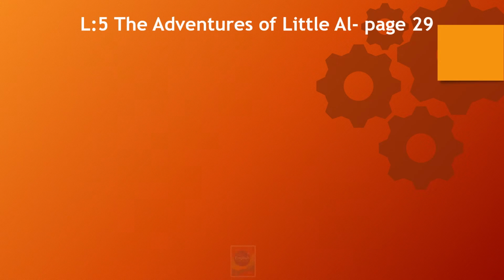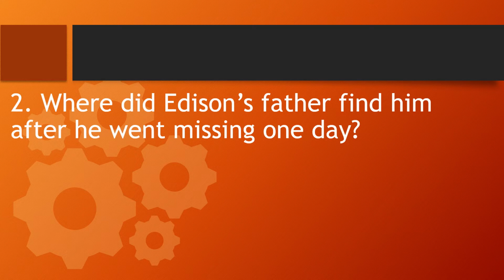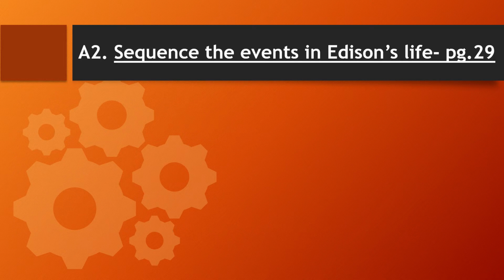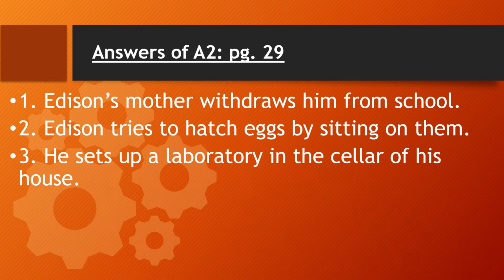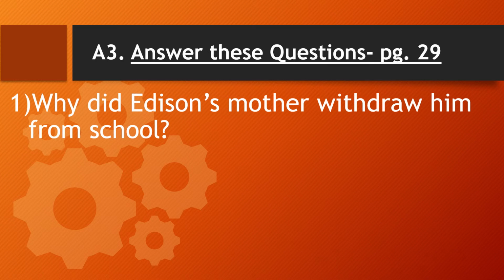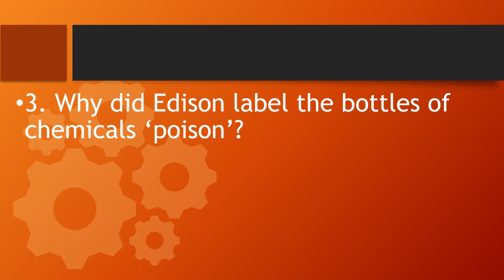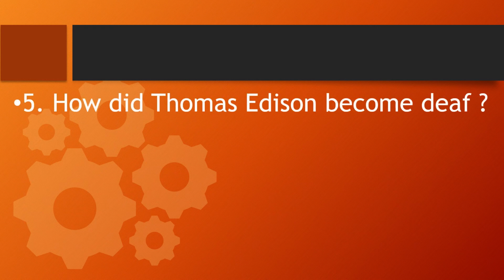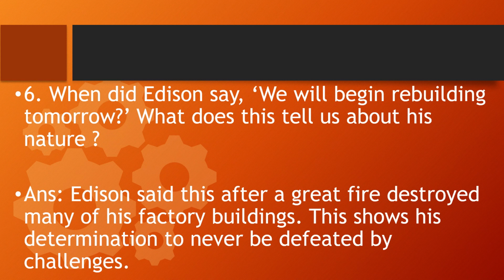Adventures of little Al (part 3) 26/8/2020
Comprehension ex : A1,A2 and A3